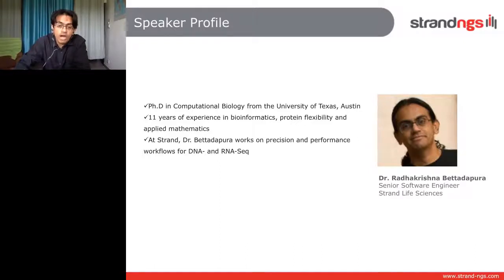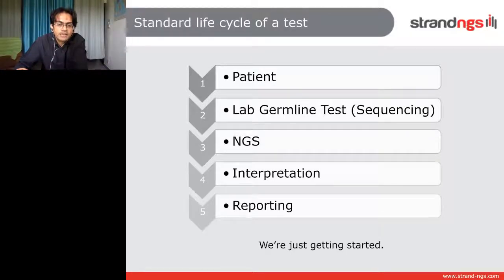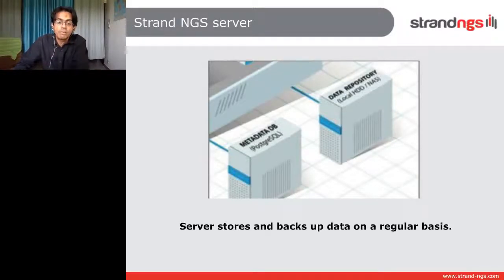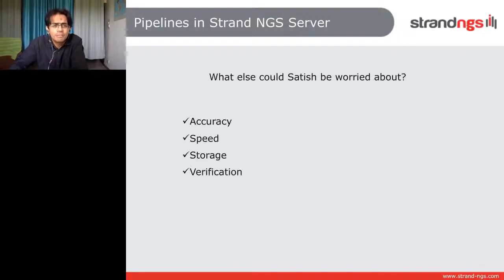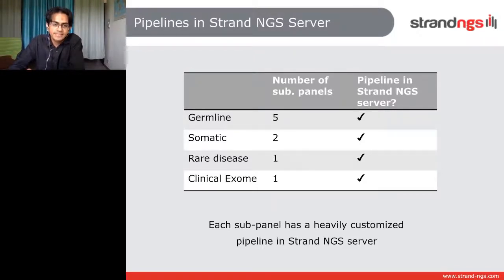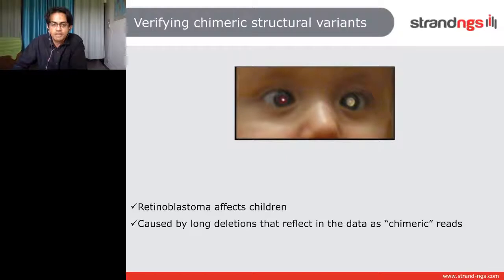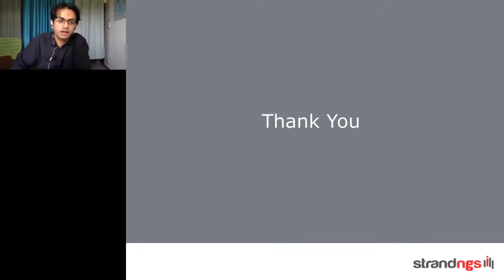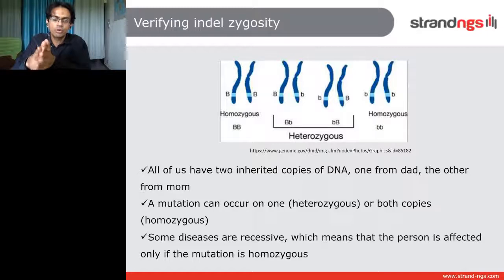Radhakrishna Bettadapura RK, PhD Strand NGS Server or, why clinical bioinformaticians love Strand 1